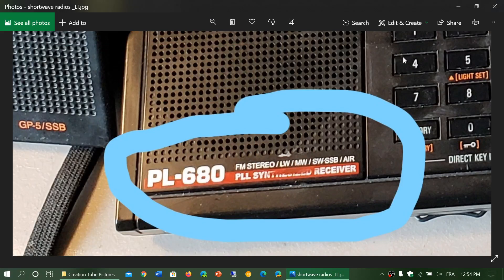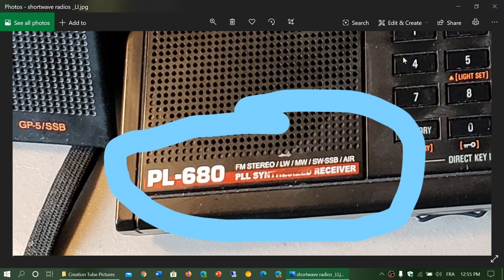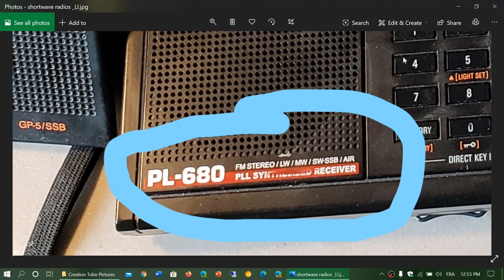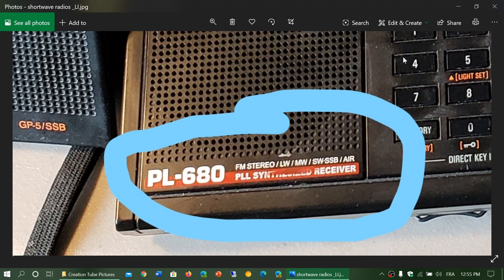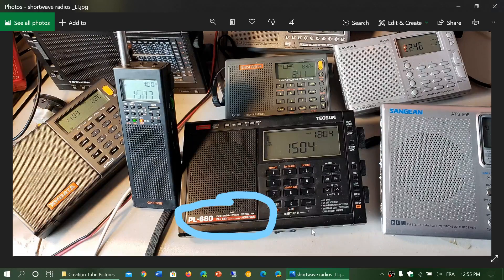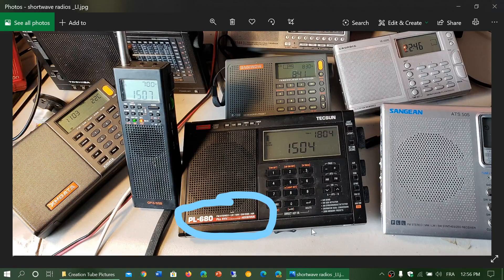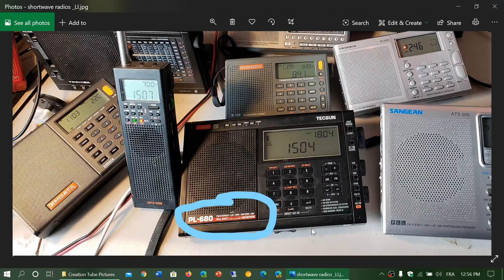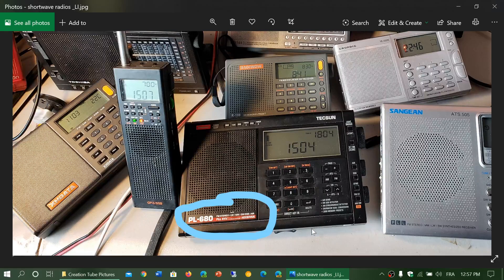PART 24 Shortwave for beginners What does PLL Synthesized mean on a radio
PLL = Phase Lock Loop = More stable and precise frequency tuning